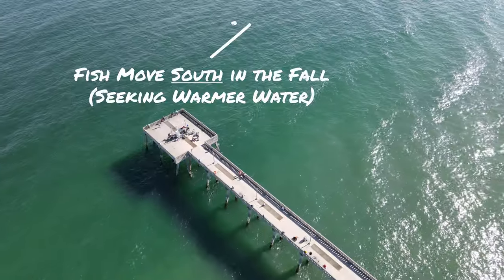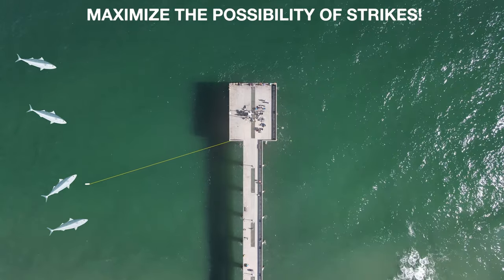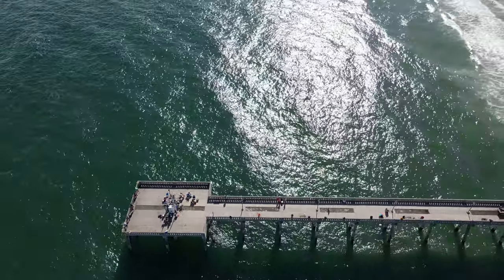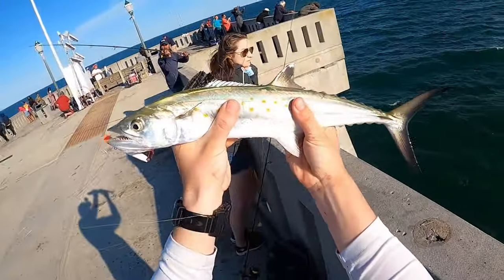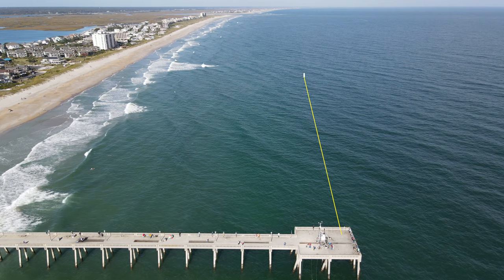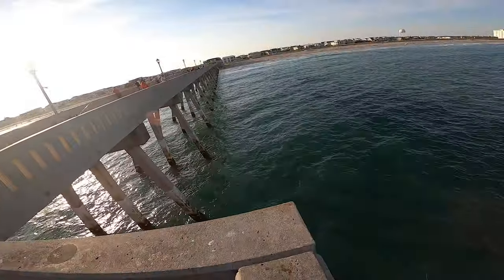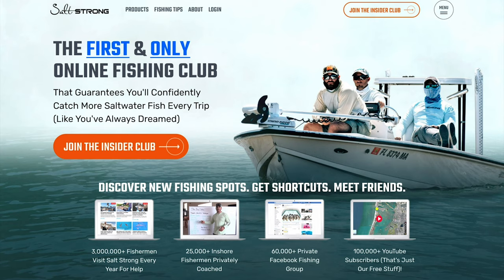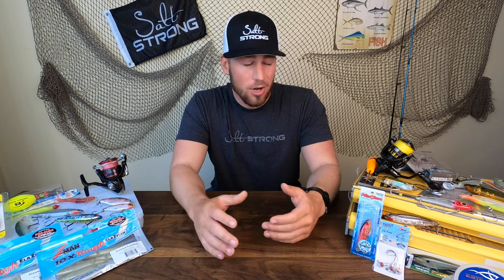Which Side Of The Pier You Should Be Fishing (Depending On The Season)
Want to stop paying full price for your tackle and get new inshore fishing spots every week?

Which side of the pier should you be fishing on?

That's a great question since there's usually one side that's outperforming the other by a long shot.

One way to tell is just by looking at what the other anglers are doing and take note of who's catching fish.

But what if there's nobody around? Or nobody's catching fish?

Then you'll need to know how to figure it out yourself, and that's exactly what you're going to learn in this video.

Pier fishing along the Atlantic Coast is best in the spring and fall when pelagics like Spanish mackerel are migrating, and which season it is (and which way they're migrating) will help you determine which side of the pier to fish on.

See which side of the pier is best and when in this video, and if you have any questions about pier fishing, please let me know down in the comments!